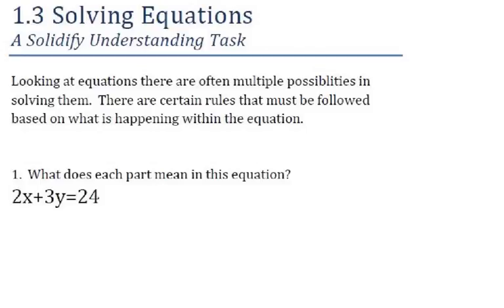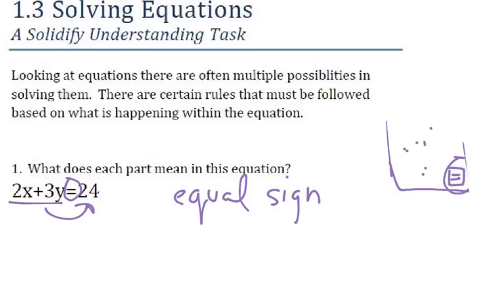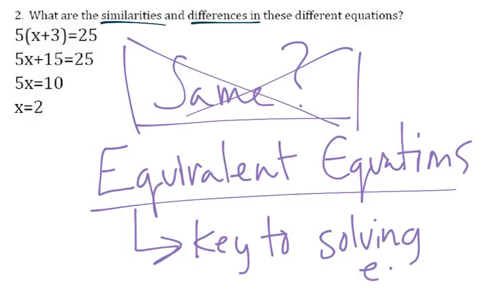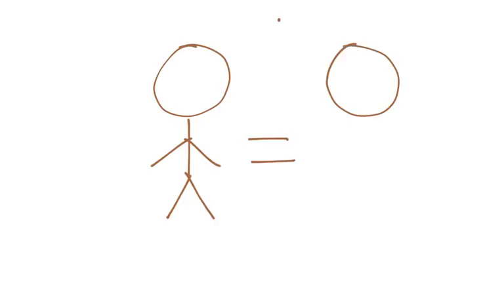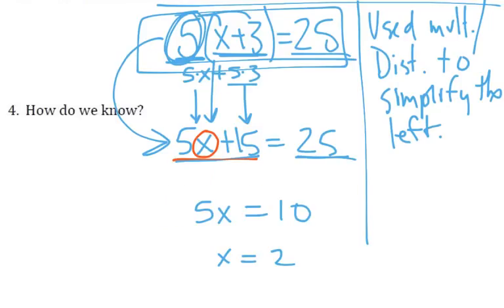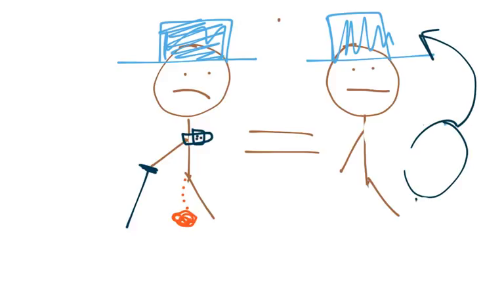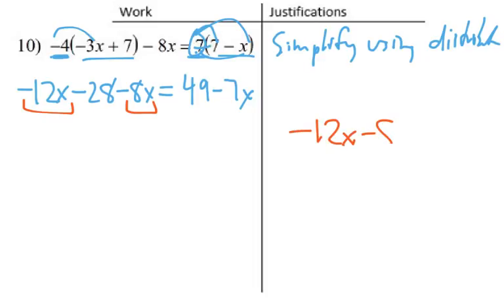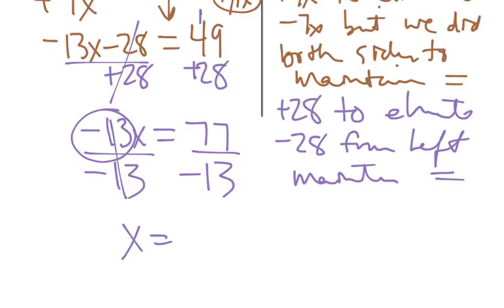Math Task 1 3